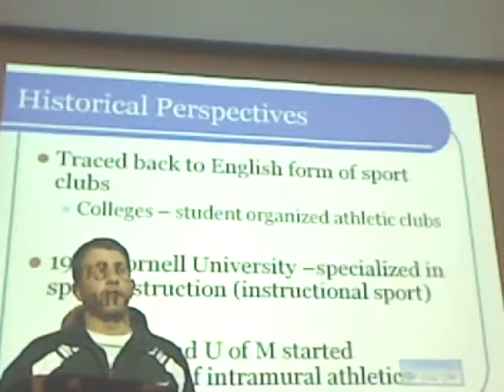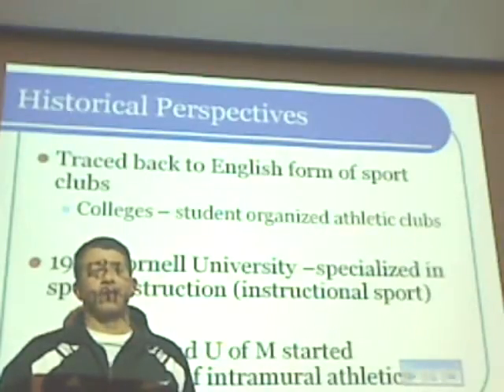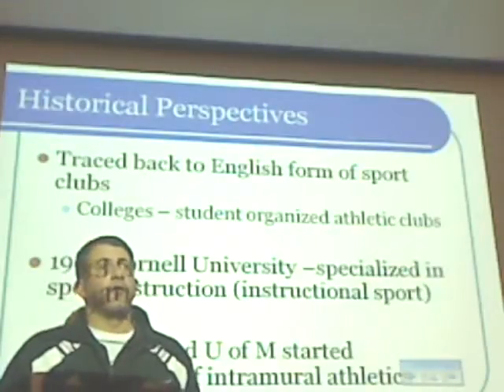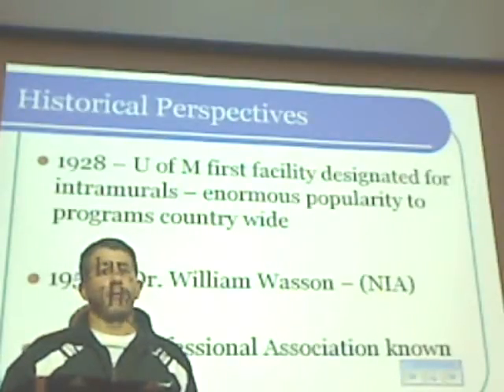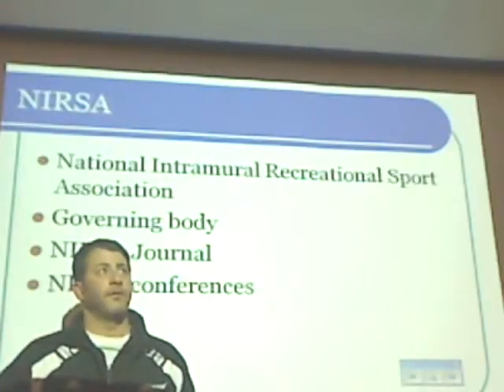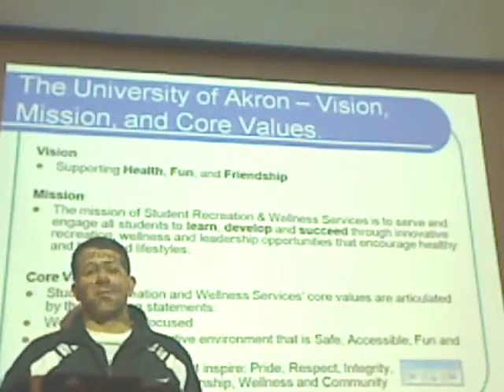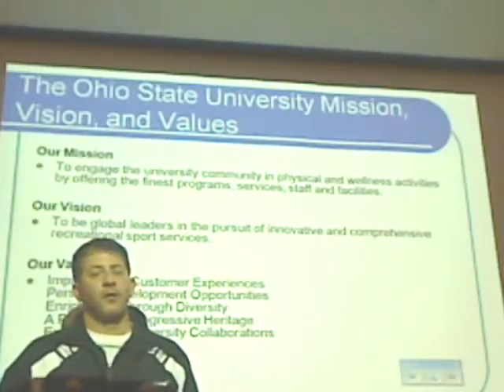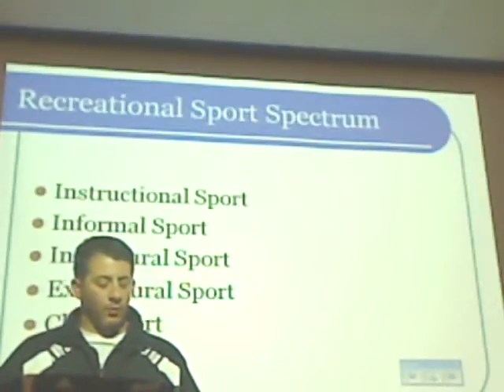Recreational Sport - Part 1